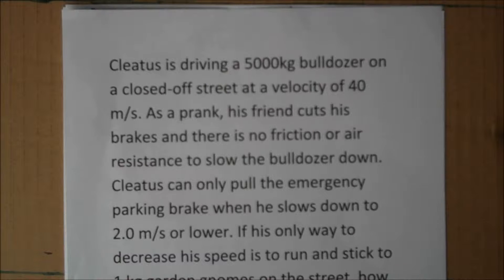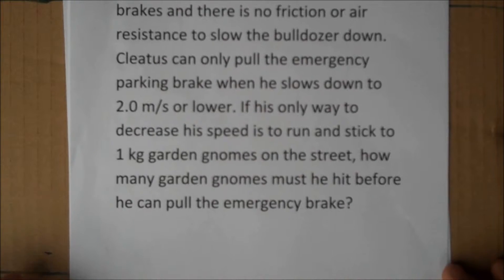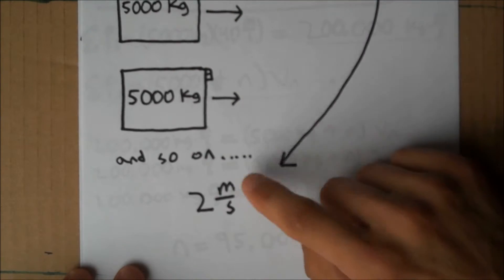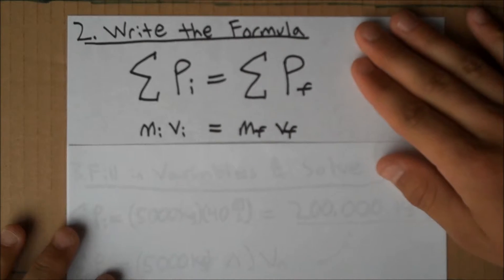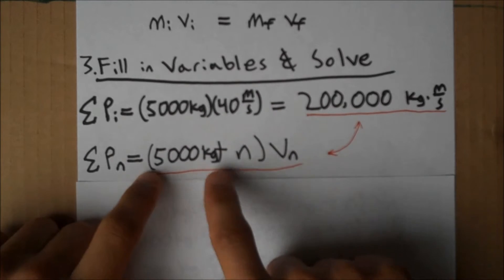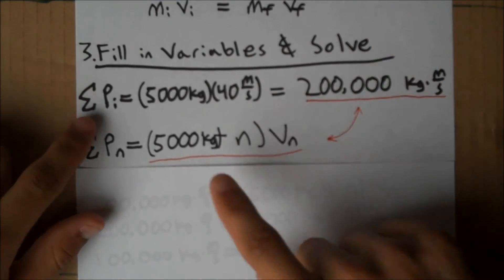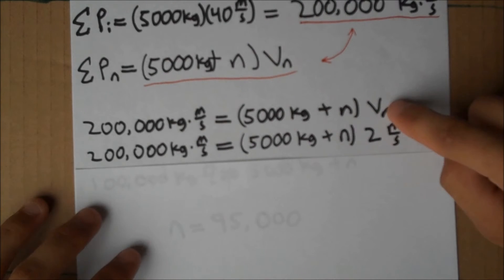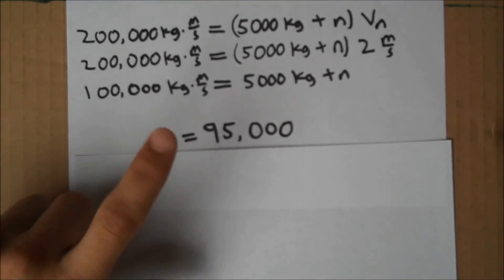AP Physics Sample Problem: Momentum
A worked out physics problem on momentum. Done by Gabriel Mel and Marshall PIttman at Mira Costa Physics.